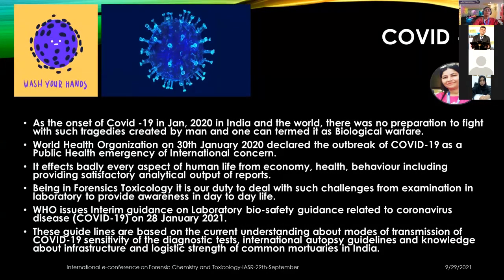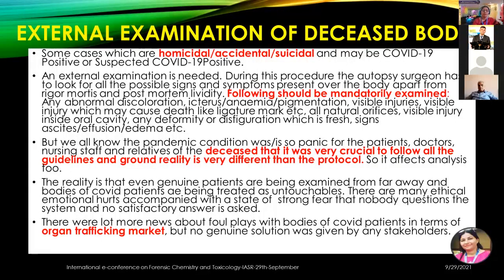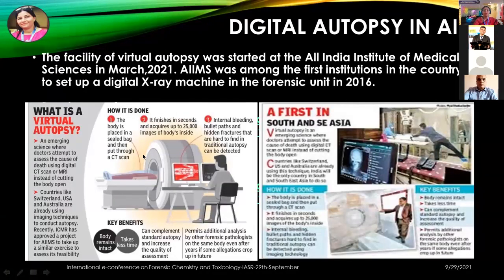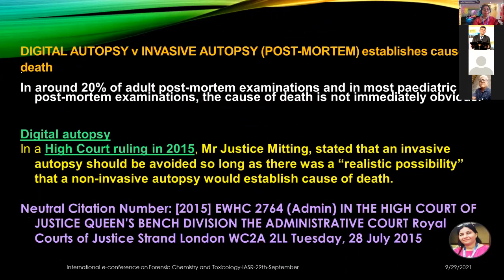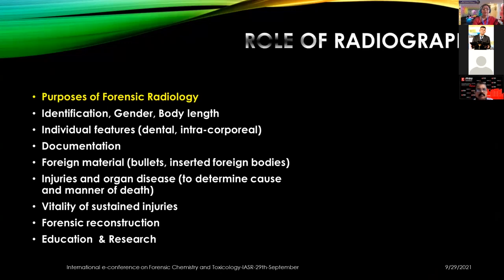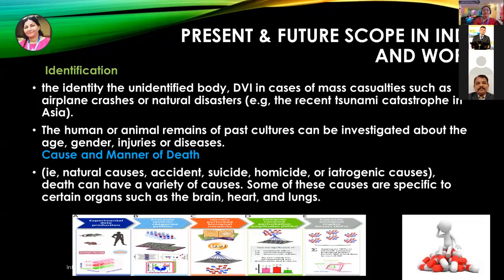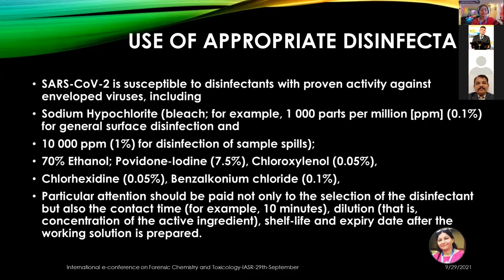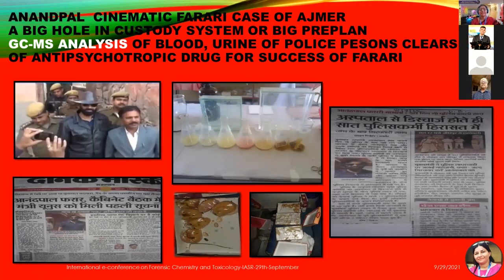Digital Autopsy & Hyphenated Techniques Significance in Solving Crimes in COVID-19 | Dr Rakhi Khanna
Dr. Rakhi Khanna discuss about the preparedness of the laboratory during pandemic and management of dead bodies following the autopsy. Following this, the speaker discusses the significance of digital autopsy and the methodology involved for the same. She also discussed various cases reports where digital autopsy came into play.